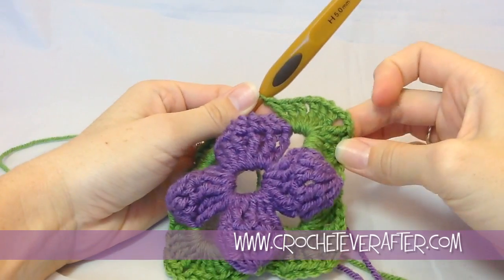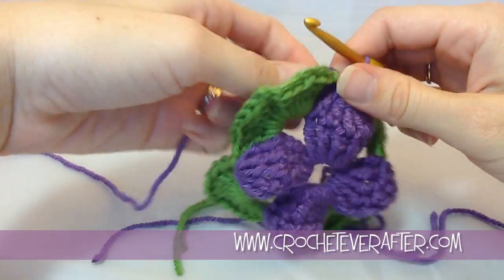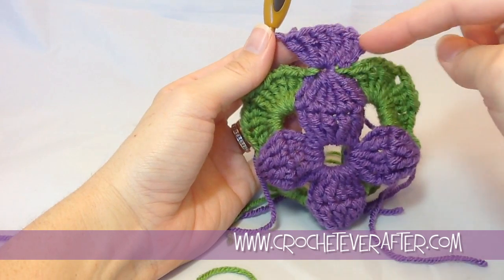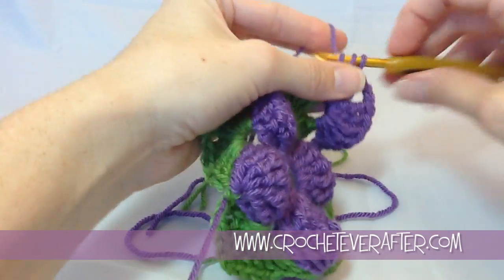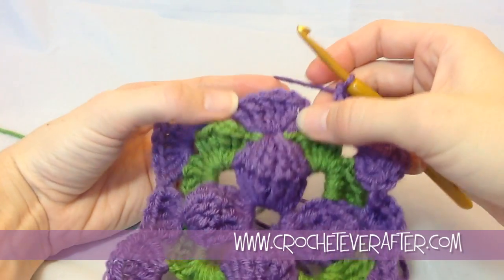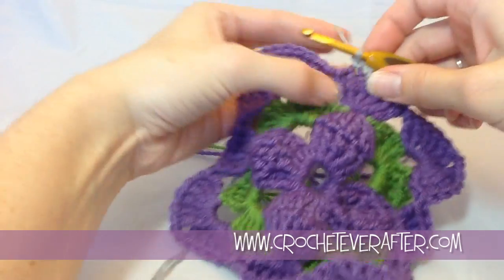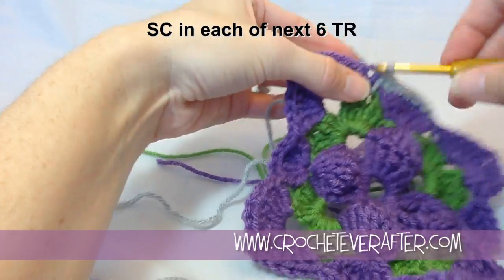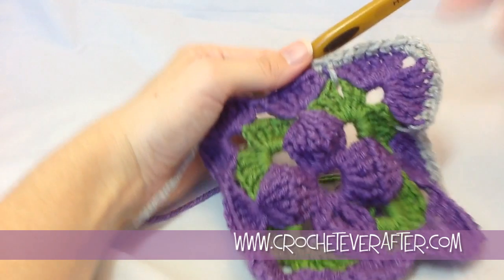Part 3 Motif of the Month May 2013: 3D Crochet Granny Square Tutorial ~ Free Purse Pattern Included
Learn how to make this cool 3D granny square and download the free pattern to turn your squares into a fun yarn stash bag.

Yarn I'm using
Hook I'm using